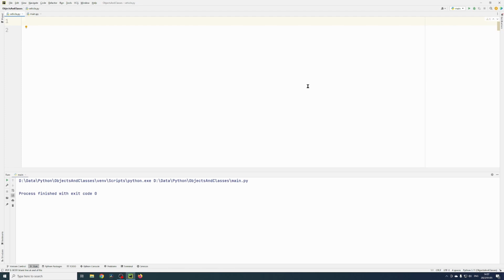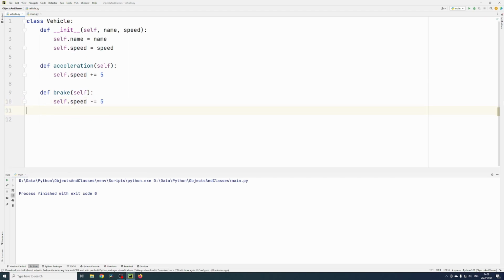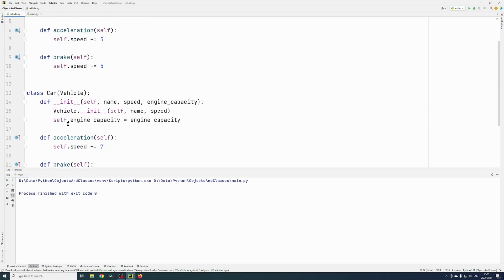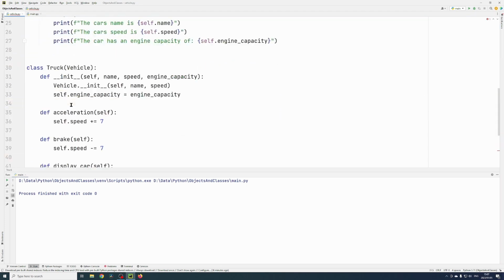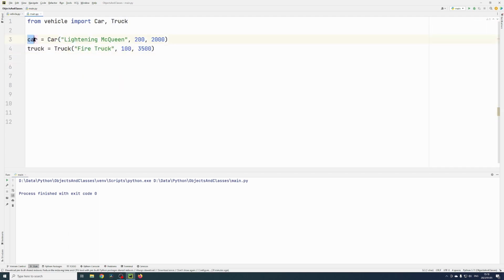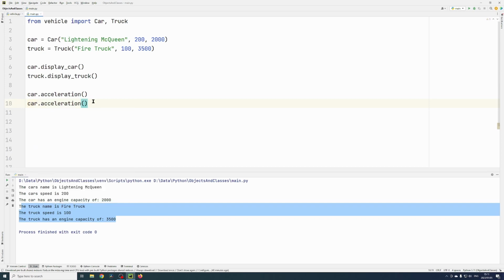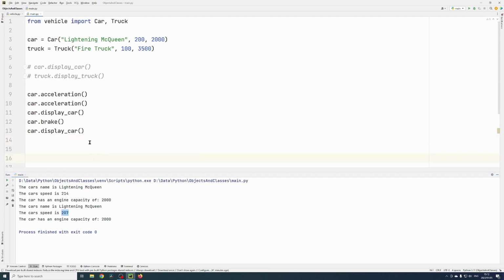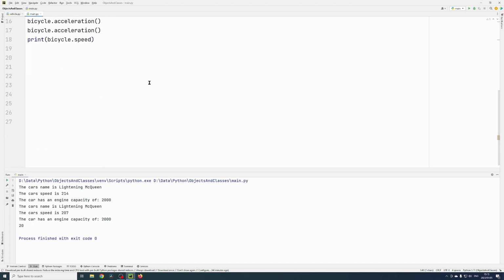Python Overriding Methods, Polymorphism Basics - Python programming for beginners.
Python polymorphism -  In this video I explain polymorphism and what it is and how to use it

class Vehicle:
    def __init__(self, name, speed):
        self.name = name
        self.speed = speed

    def acceleration(self):
        self.speed += 5

    def brake(self):
        self.speed -= 5

class Car(Vehicle):
    def __init__(self, name, speed, engine_capacity):
        Vehicle.__init__(self, name, speed)
        self.engine_capacity = engine_capacity

    def acceleration(self):
        self.speed += 7

    def brake(self):
        self.speed -= 7

    def display_car(self):
        print(f"The cars name is {self.name}")
        print(f"The cars speed is {self.speed}")
        print(f"The car has an engine capacity of: {self.engine_capacity}")

class Truck(Vehicle):
        Vehicle.__init__(self, name, speed)
        self.engine_capacity = engine_capacity

    def acceleration(self):
        self.speed += 2

    def brake(self):
        self.speed -= 2

    def display_truck(self):
        print(f"The truck name is {self.name}")
        print(f"The truck speed is {self.speed}")
        print(f"The truck has an engine capacity of: {self.engine_capacity}")

from vehicle import Car, Truck, Vehicle

car = Car("Lightening McQueen", 200, 2000)
truck = Truck("Fire Truck", 100, 3500)
bicycle = Vehicle("Red bicycle", 10)

# car.display_car()
# truck.display_truck()

car.acceleration()
car.acceleration()
car.display_car()
car.brake()
car.display_car()

bicycle.acceleration()
bicycle.acceleration()
print(bicycle.speed)